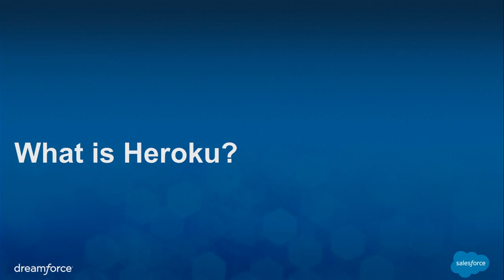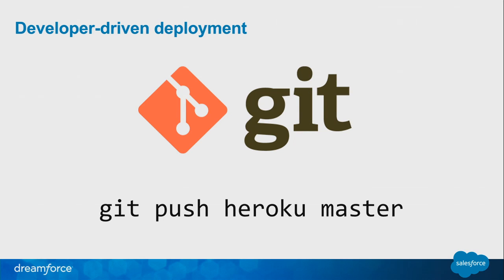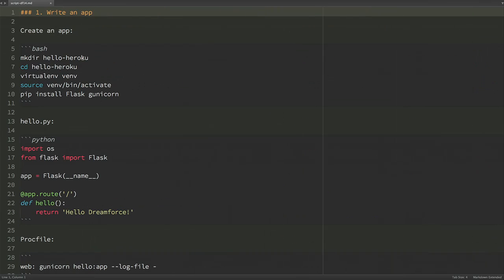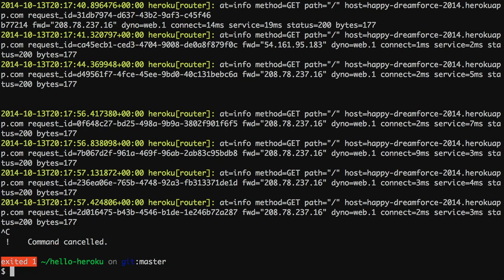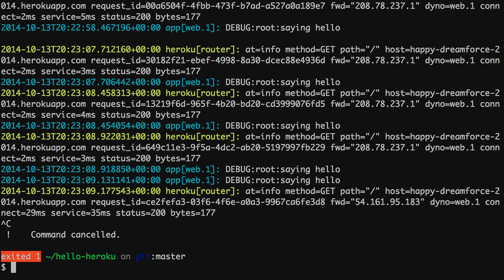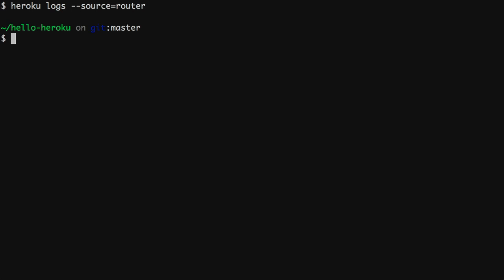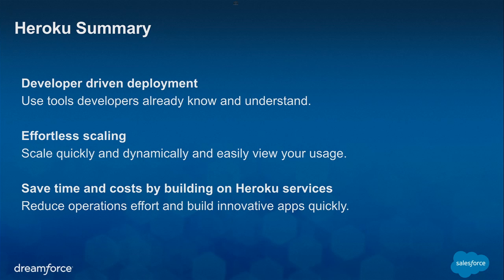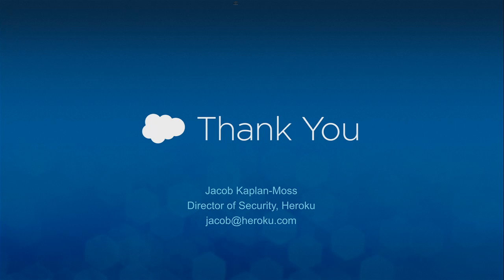Introduction to Heroku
Heroku is a cloud app program that lets you build applications in almost any language. Join us for an introduction to the Heroku platform, and learn what it means for your organization and developers, how to get started using it, and best practices. We'll focus on how small functional applications can enable organizations to focus on features and enable agility. There'll be live demos and illustrations of Python applications using the Heroku platform. Many of the best practices and concepts can be applied outside of Heroku in other cloud environments, but do directly adapt to applications on Heroku.